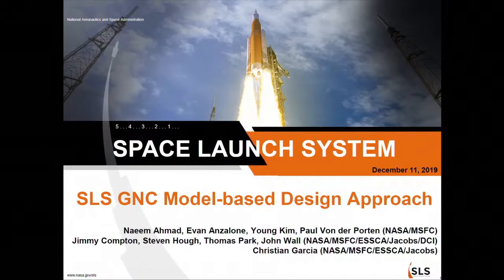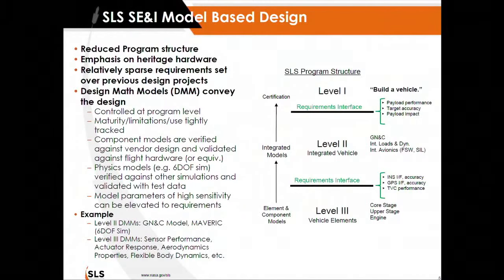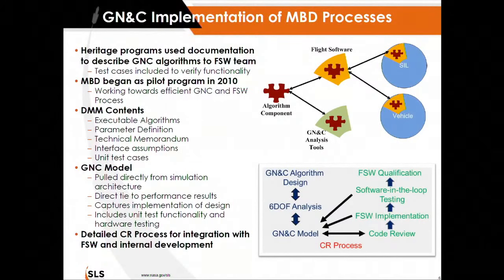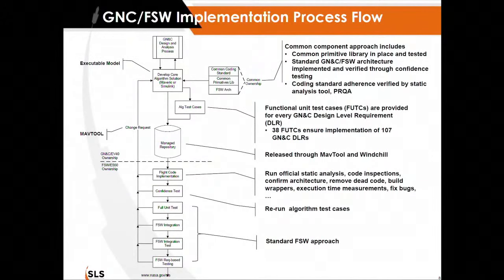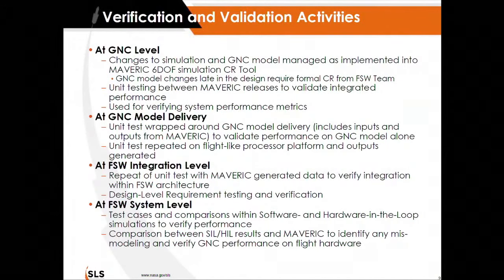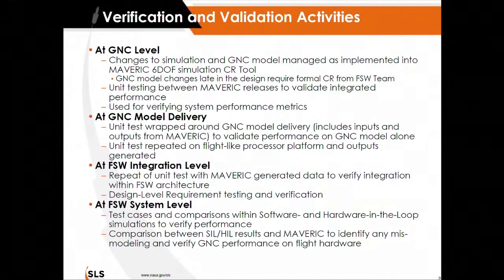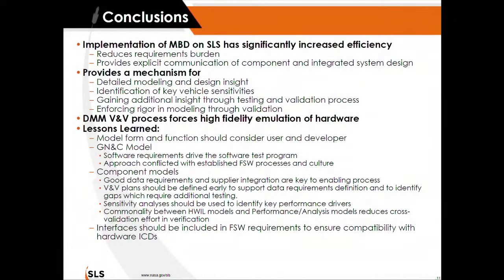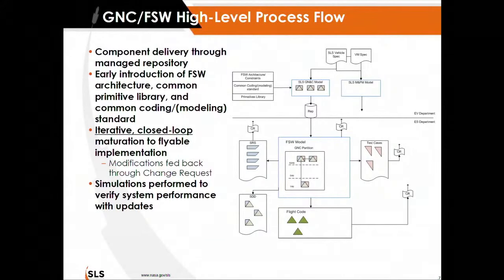Wednesday Day 3 - SLS GNC Model-based Design Approach